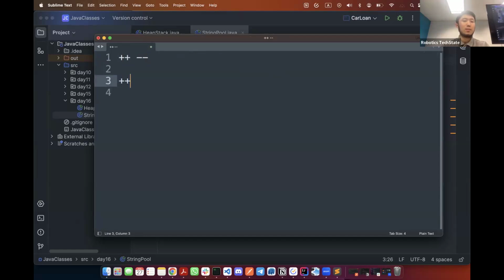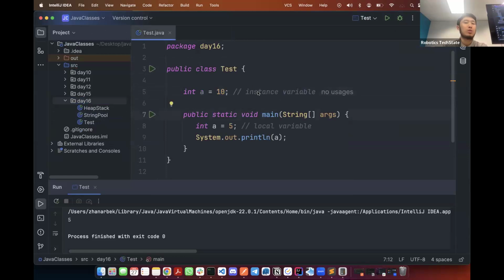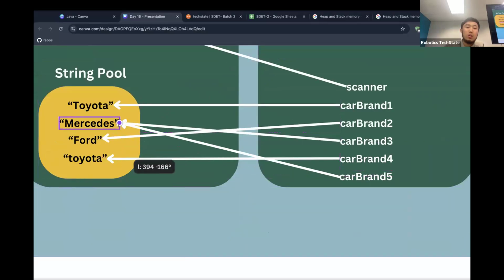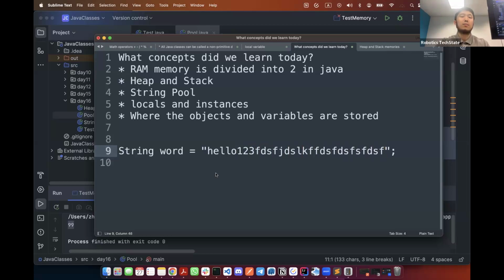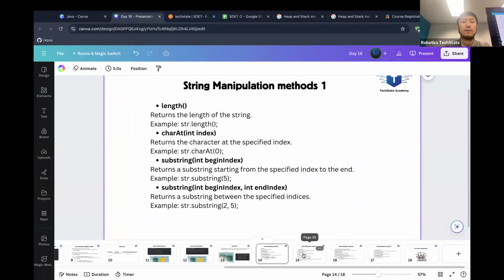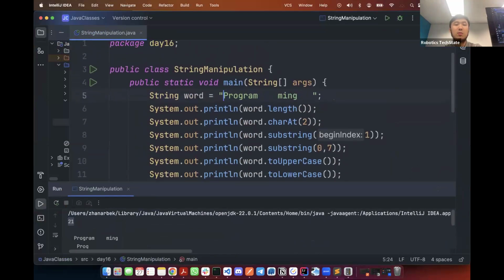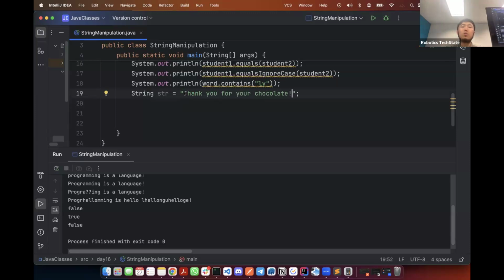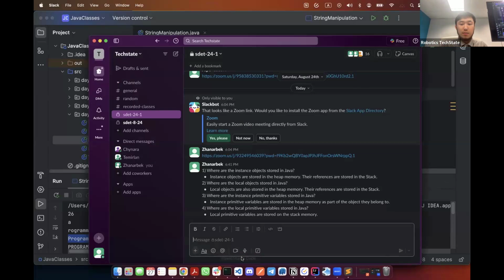Day 16 - Recap, String Manipulation